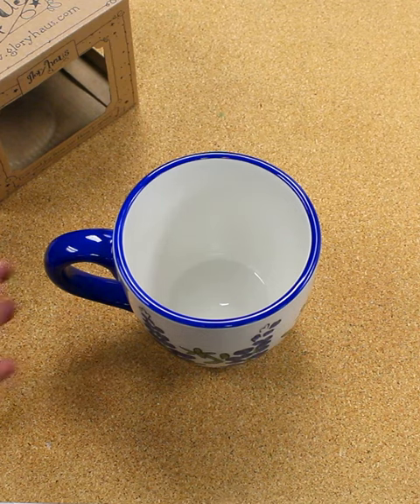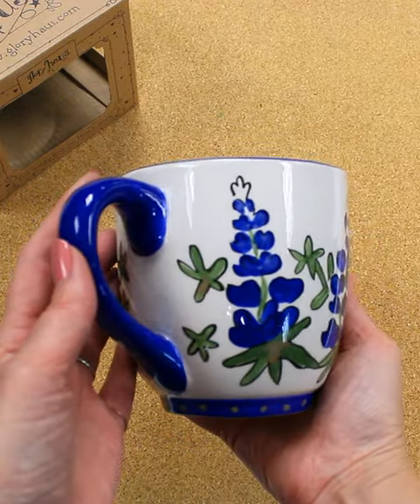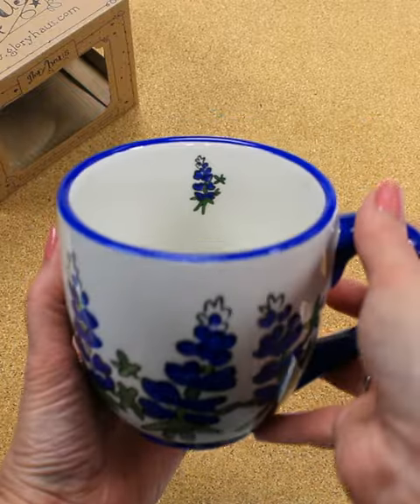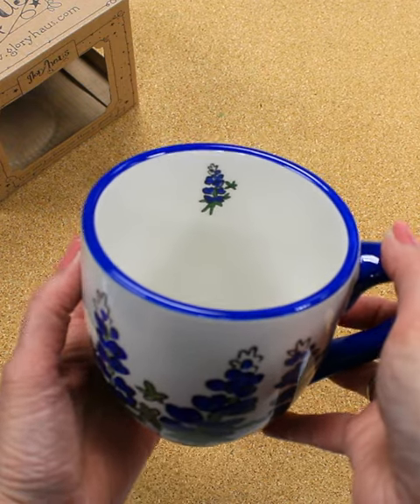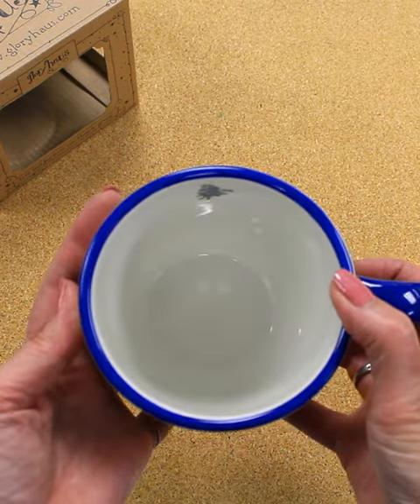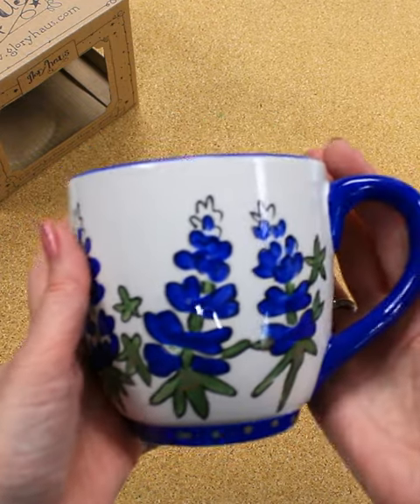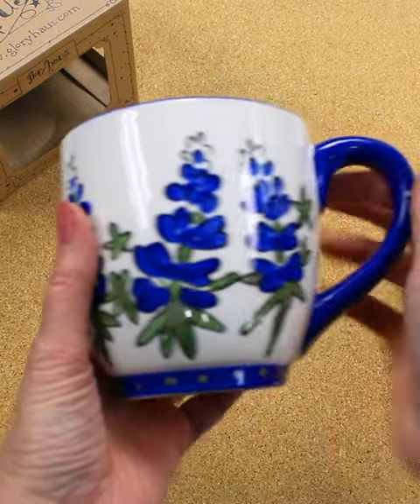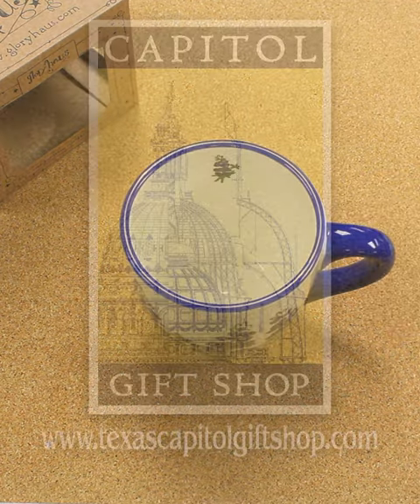Bluebonnet Hand-Painted Ceramic Mug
This colorful ceramic mug is hand-painted with Texas bluebonnets that wrap around the base with a single stem painted inside the rim. At 16oz, it’s perfect for sipping your favorite beverage. The mug is microwave-safe but hand washing is recommended.